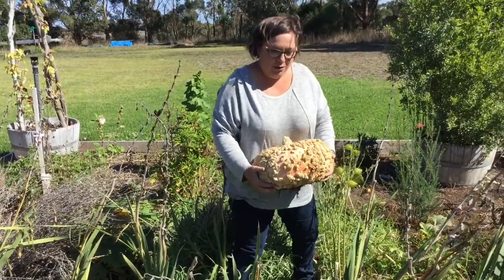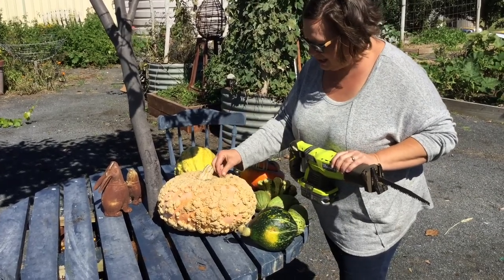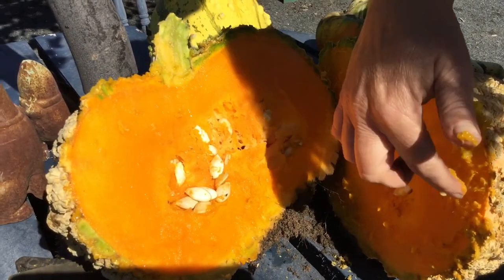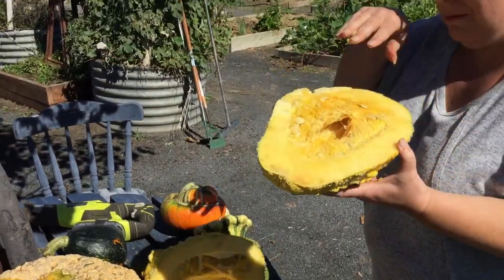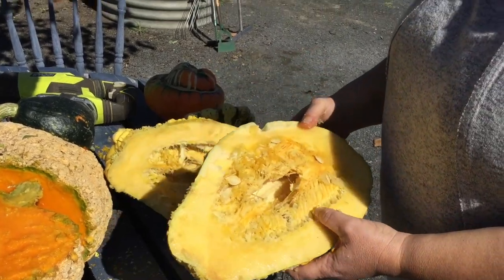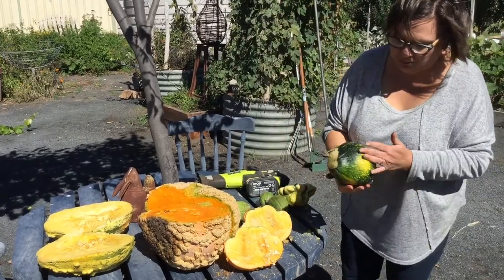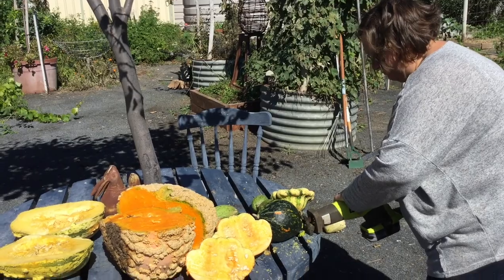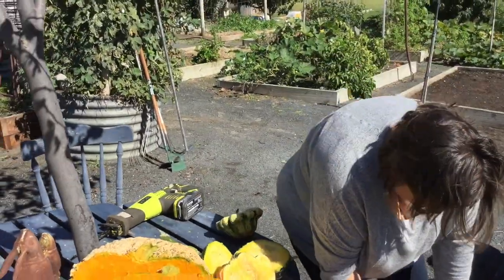Heirloom Pumpkin Guts Reveal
I adore growing Heirloom Pumpkins and I thought I'd share with you what the insides of them look like.
I haven't seen them before and it's a bit of fun with the recipro saw to cut them open.
Sign up for the newsletter on my website at thepostandrail.com.au and you get fortnightly emails with seasonal gardening, cooking and art tips.